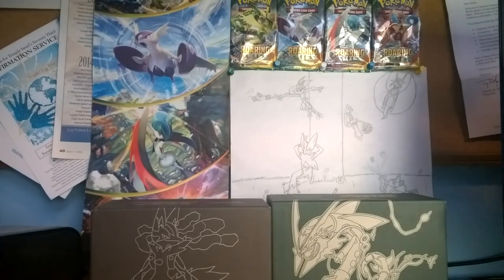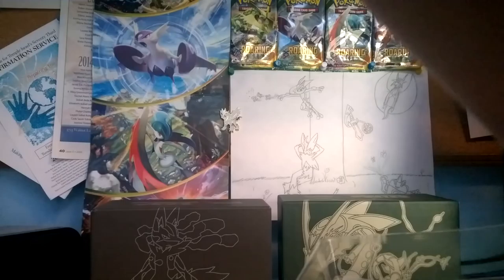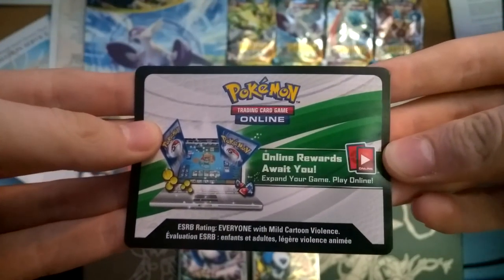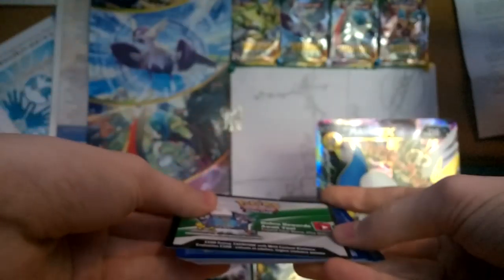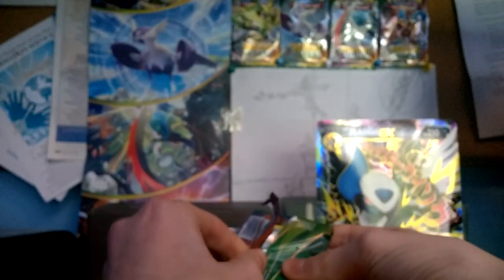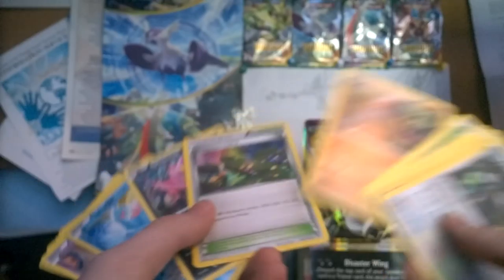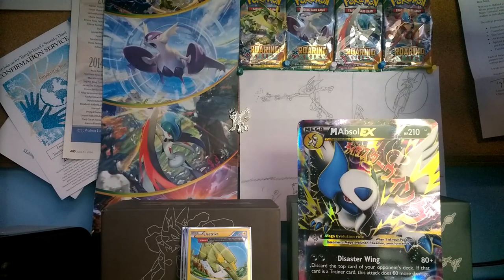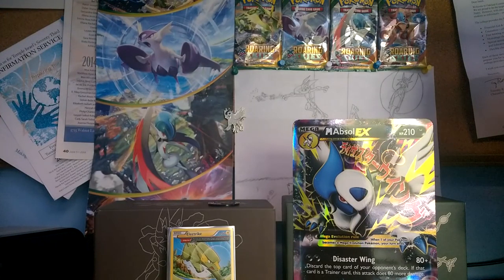Mega Absol EX Premium Collection Opening + Code Giveaways!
[ALL CODES HAVE BEEN GIVEN AWAY!]

What's up guys, RukarioSan here!

Today I'm going to be opening the newly released Mega Absol EX Premium Collection! This comes with an AMAZING Absol EX Promo, an EVEN MORE AMAZING Mega Absol EX promo, a JUMBO Mega Absol EX card, a Mega Absol Pin, Coin, 2 Packs of Phantom Forces, Primal Clash, AND Roaring Skies!

The suggested retail price is $35, and I definitely think you guys should go get this!

Also, message me from the About page of my channel if you want a code card for PTCGO! The first 6 people to message me will get a code for a random booster pack, and the 7th person will get the box code! Code availability will be updated on the first line of the description.

UPDATE ON GIVEAWAYS: I will get to them as soon as possible! I'm really sorry about the delay, but I will make sure to get you the Pokemon you have requested!

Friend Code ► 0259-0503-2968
IGN ► Jared